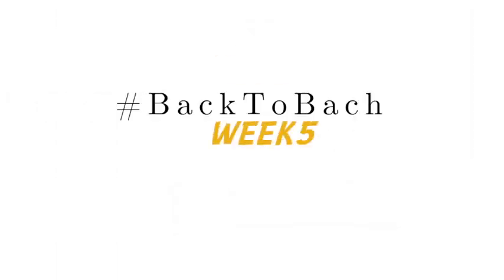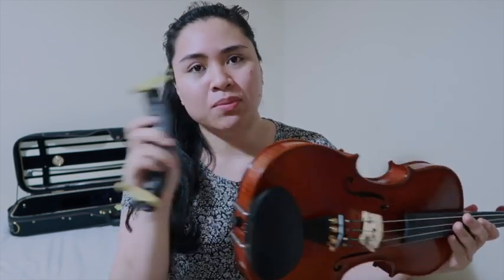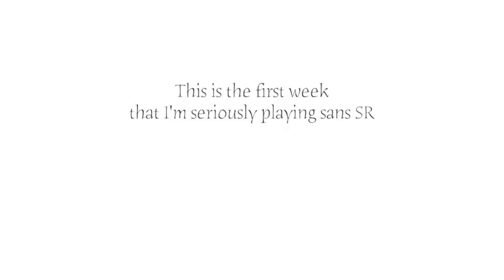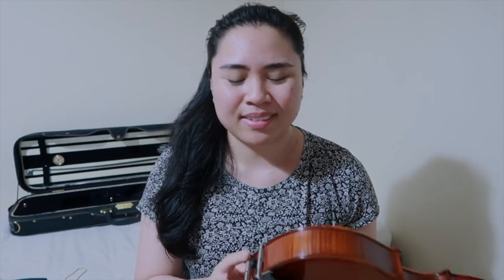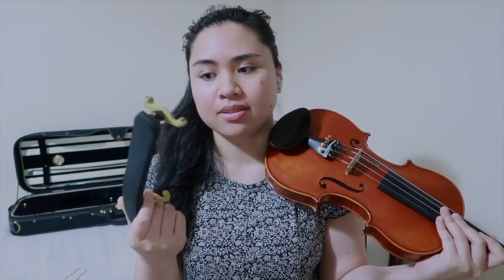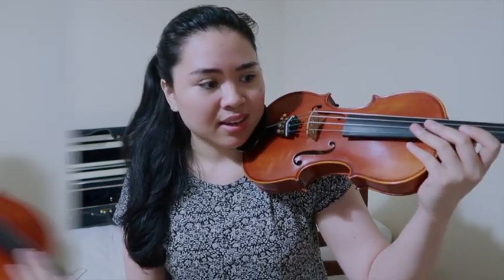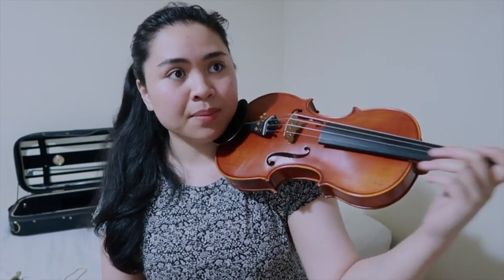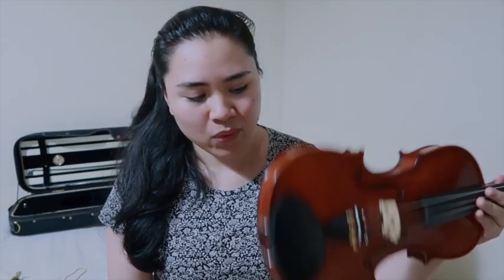Sans Shoulder Rest Practice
Hey guys, I thought I’d share some insights with sans SR playing. It’s proving very difficult at the moment since I’ve relied so much on my KUN shoulder rest over the years but I’m determined to make it work😊. I would love to learn about your experience with SR free transition in the comments below.

PS to  Kara, Amaranthine and Lee
You all inspired me to lock my KUN rest for the month of Feb😉

Special thanks to the response I got on instagram when I asked for your best tips for playing without the SR!💜

⇨If you’re new to my channel, here’s a little bit about me:
I'm an adult beginner, independently learning how to play the violin using the wonderful world of internet and have found wonderful resources like ViolinLab, Eddy Chen and Todd Ehle (Professor V) among many other inspiring players.
◷ Playing time: 3 years + 9 months

VIOLIN : Gliga Maestro 2013
STRINGS: Thomastik Vision / Goldbrokat E
ROSIN: Melos
SHOULDER REST: KUN collapsible